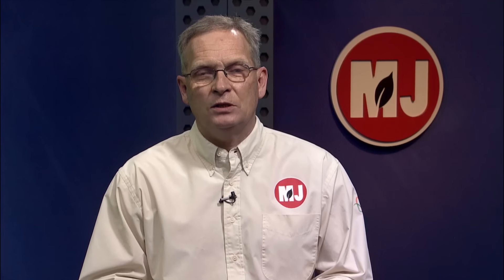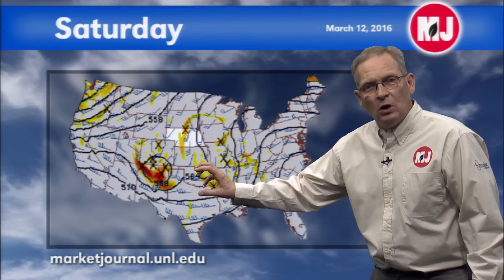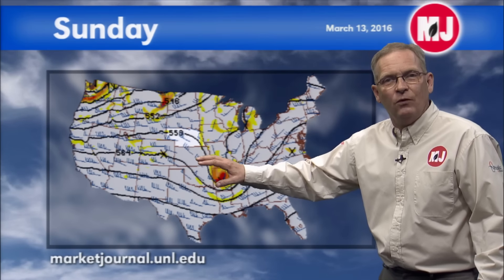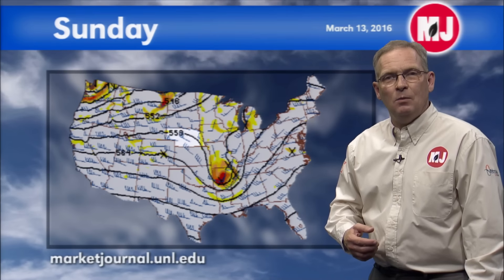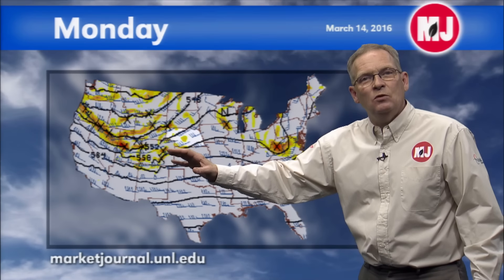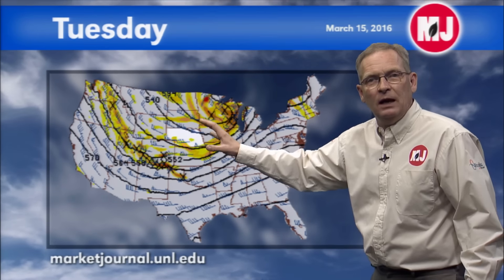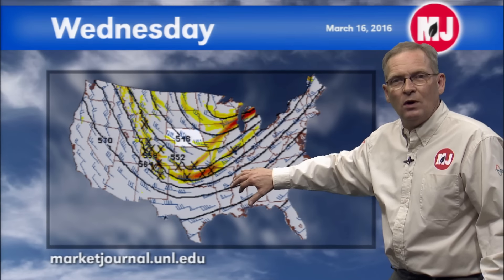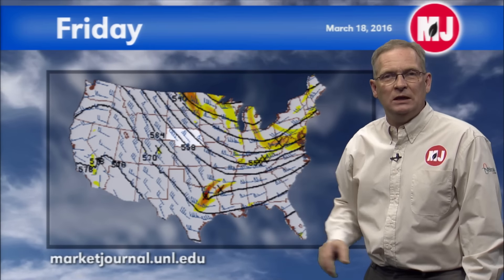March 11, 2016 Weather Outlook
Al Dutcher, Nebraska Extension associate state climatologist, gives his forecast for the coming week.